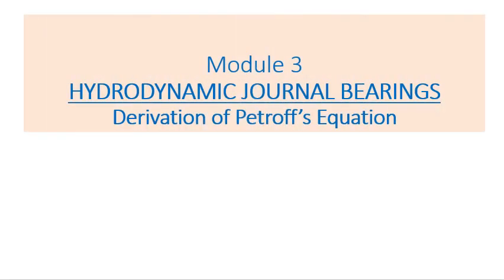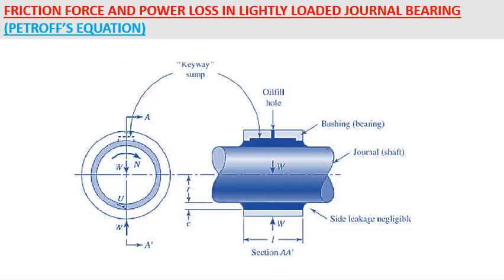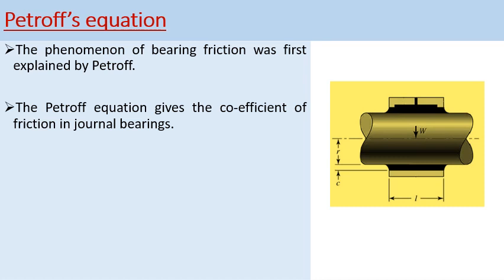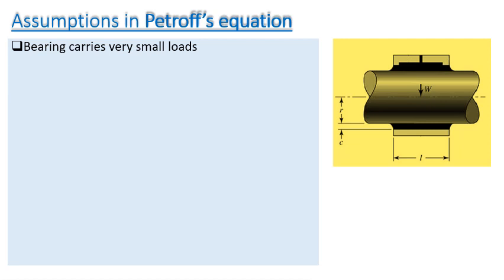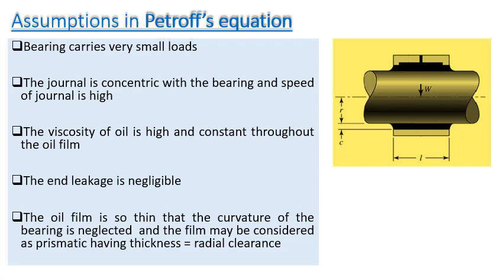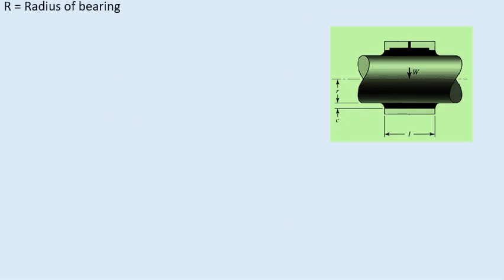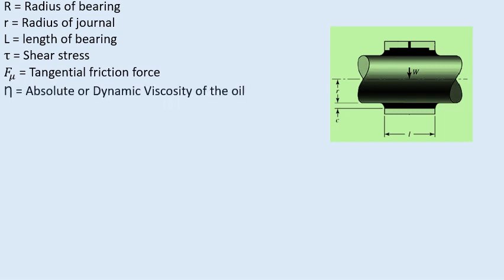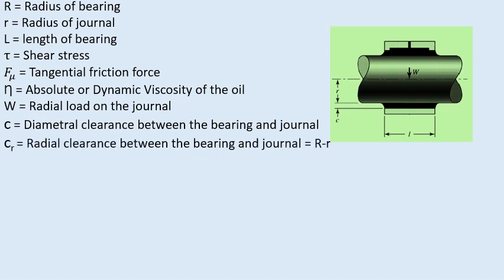VTU TRIBOLOGY 17ME742 M3 L2 PETROFF'S EQUATION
This video is about the Petroff's Equation in Hydrodynamic Journal Bearings